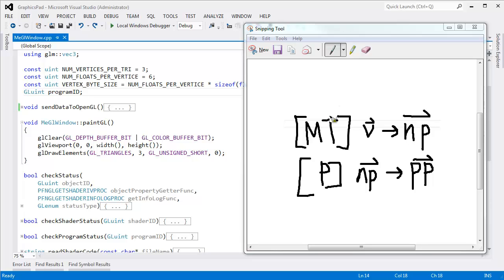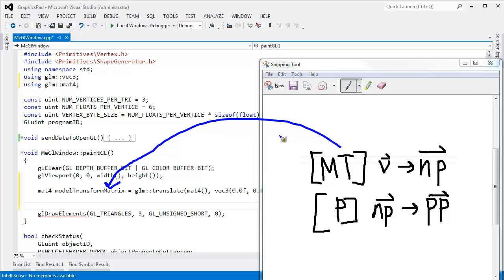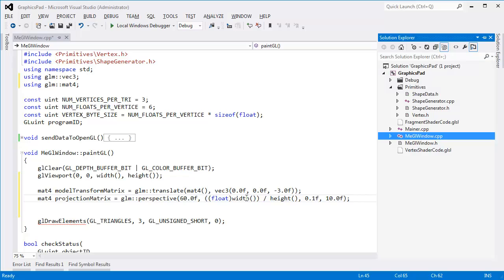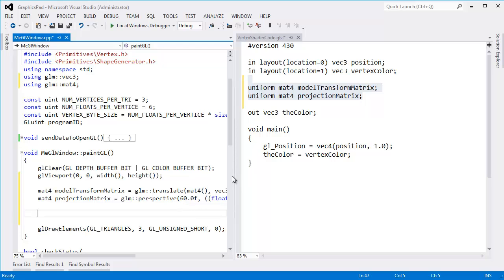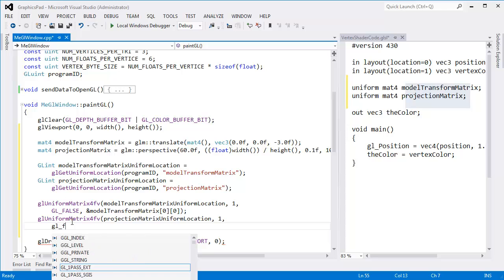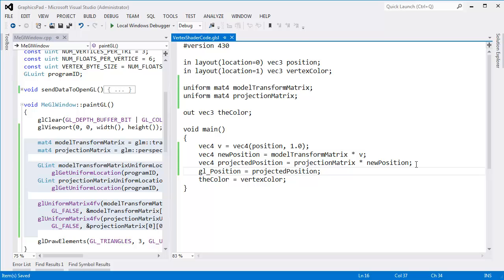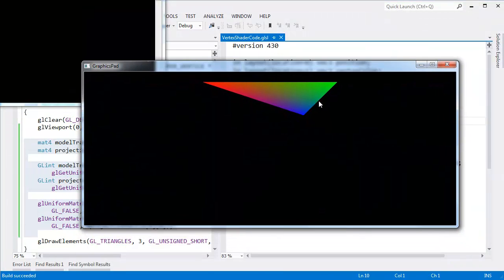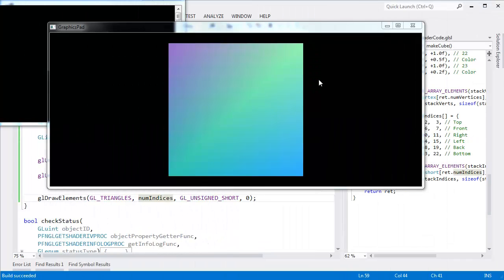OpenGL Perspective Projection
Sets up a perspective projection matrix and passes it as a uniform parameter to the vertex shader. The vertex shader transforms each vertex to screen space.